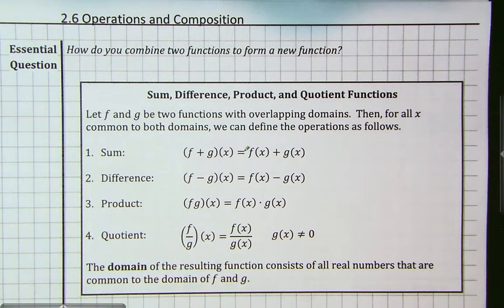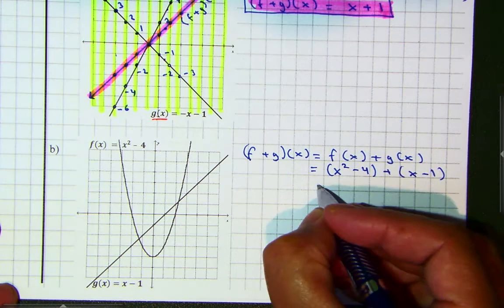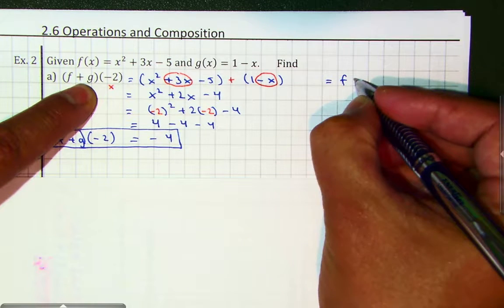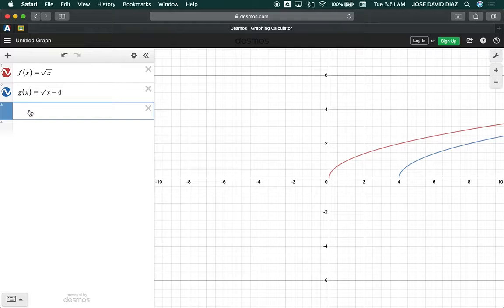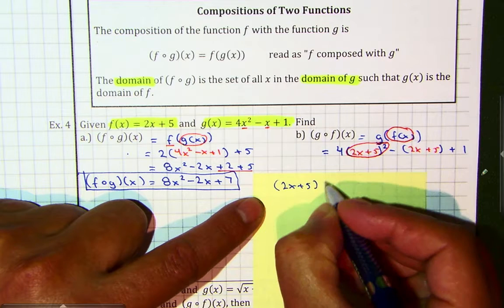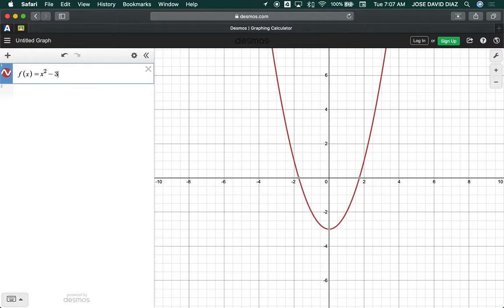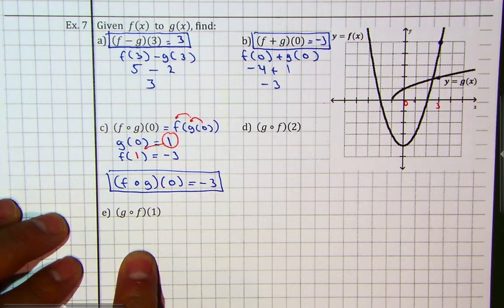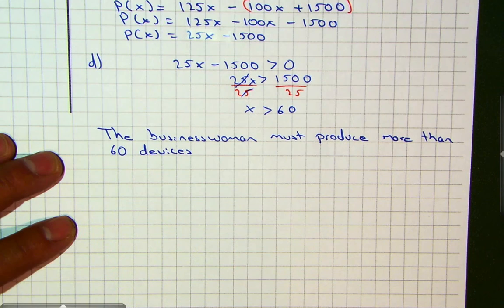PreCalc - 2.6 Operations and Composition